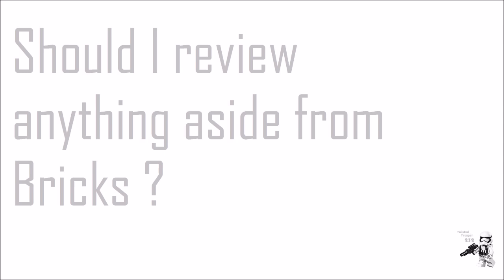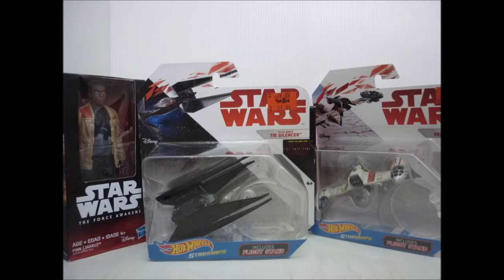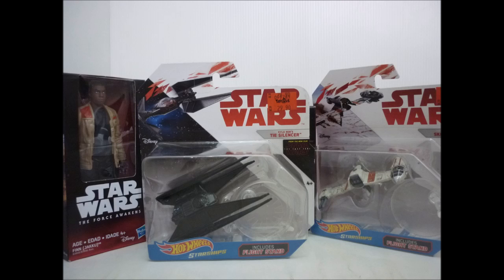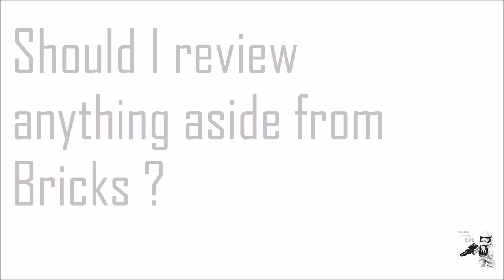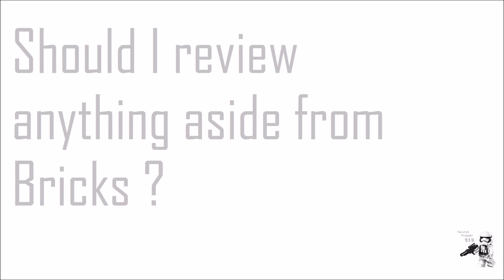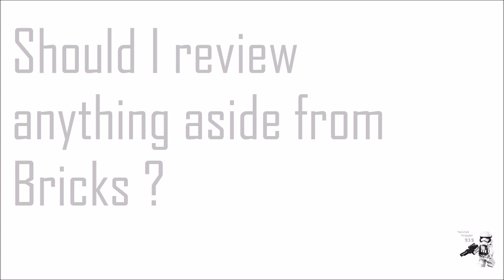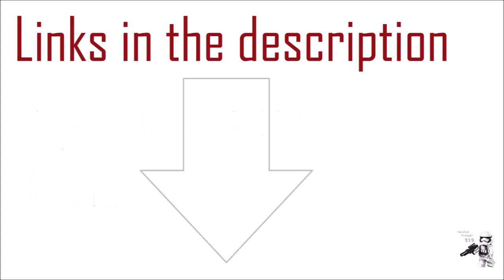Question by Twistedtrooper 232 : Should I review anything other than bricks ?